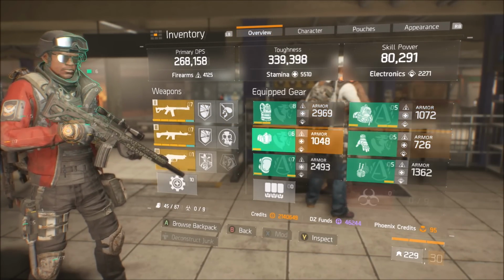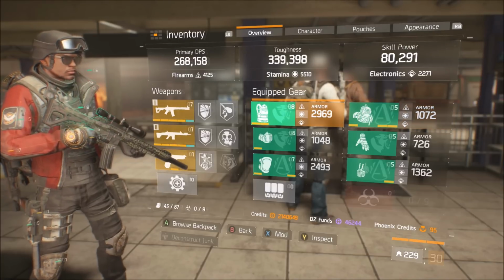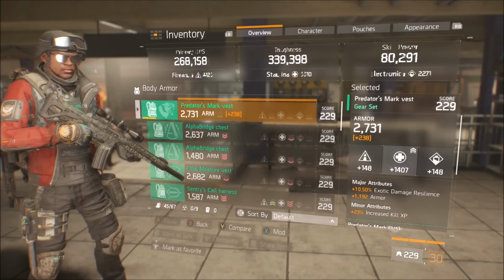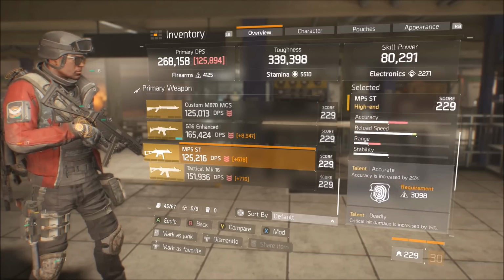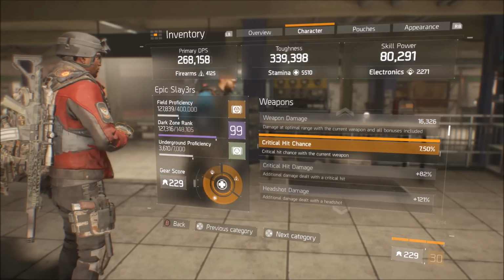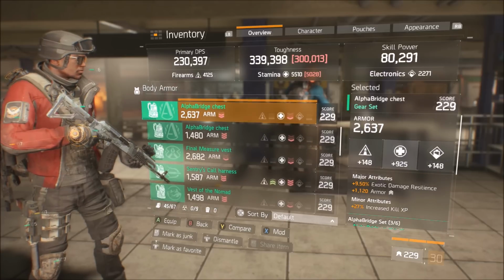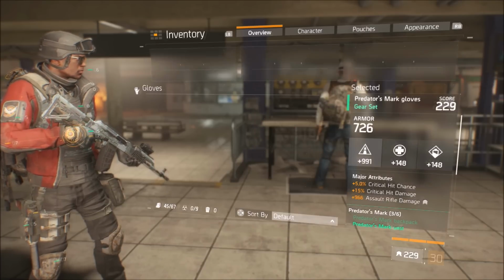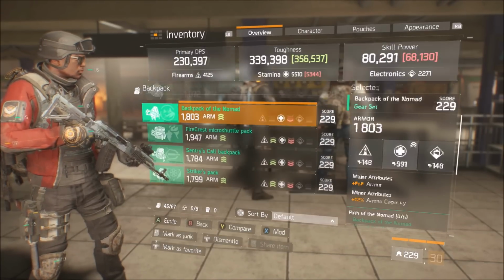The Division: BEST PVE BUILD? Predator's Mark & AlphaBridge GEAR SETUP!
So you want to know what the Best PvE Build is... well, you came to the right place except, there are so many great PvE Builds in the Division. Today I will show you what has been the best PvE Build for me and why! ENJOY.

Tom Clancy's The Division is an online-only open world third-person shooter video game developed by Ubisoft Massive and published by Ubisoft, with assistance from Red Storm Entertainment, for Microsoft Windows, PlayStation 4 and Xbox One. It was announced during Ubisoft's E3 2013 press conference, and was released worldwide on 8 March 2016. The Division is set in a near future New York City in the aftermath of a smallpox pandemic; the player, who is an agent of the titular Strategic Homeland Division, commonly referred to as simply "The Division", is tasked with helping the group rebuild its operations in Manhattan, investigate the nature of the outbreak, and combating criminal activity in its wake. The Division is structured with elements of role-playing games, as well as collaborative and player versus player online multiplayer.
The game received positive reviews, and was a commercial success, with Ubisoft stating that the game broke the company's record for highest number of first-day sales. Furthermore, one week after the game's release, Ubisoft stated that The Division was the company's best-selling game, and the industry's biggest first-week launch for a new game franchise, which generated an estimated amount of $330 million globally.